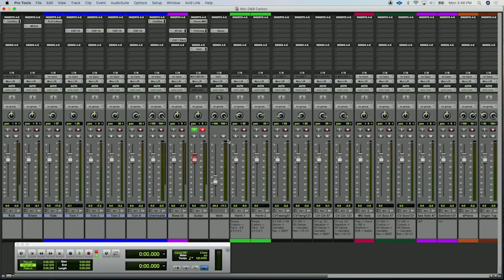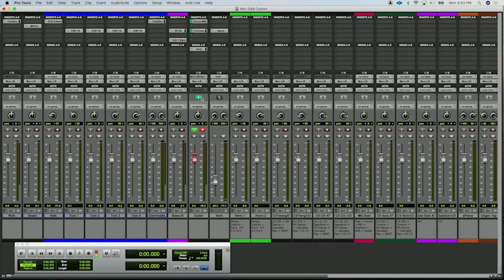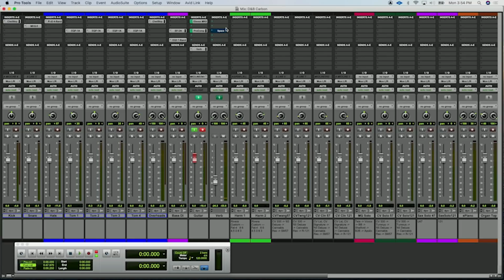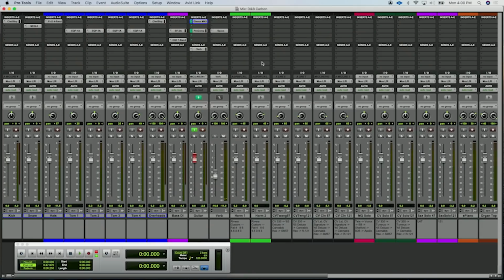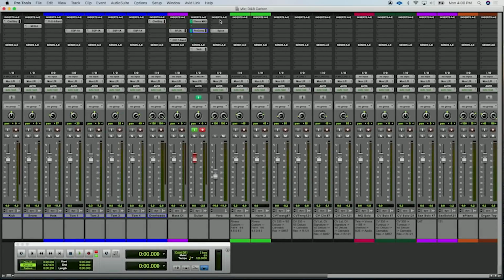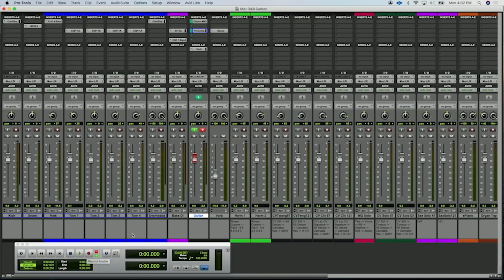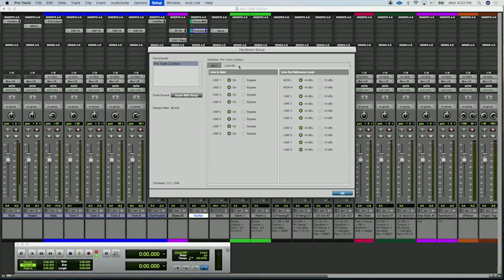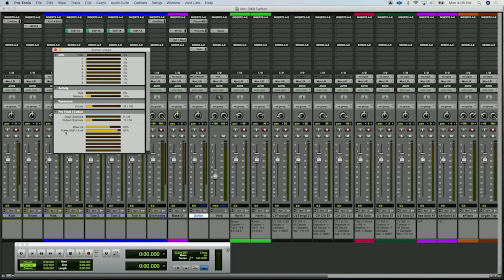Avid Pro Tools Carbon Demo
If you're wondering what video gear we use, check it out

The Avid Pro Tools | Carbon hybrid audio production system is the next evolution of Pro Tools audio interfaces. Designed to streamline the recording and mixing process so that musicians, engineers, and producers spend less time bogged down in technology and more time being creative, Pro Tools | Carbon serves up a new standard for hardware and software integration. It merges native CPU with HDX DSP acceleration for maximum performance, letting you use more plugins than ever before with real-time latency-free monitoring. Pro Tools | Carbon connects to your computer via AVB, which offers vanishingly low latency and 32-bit float precision audio streaming.

After you watch, check out Sweetwater.com today for all your music instrument and pro audio needs!